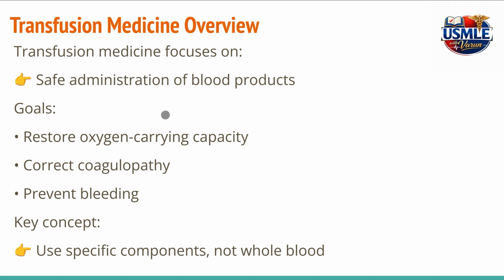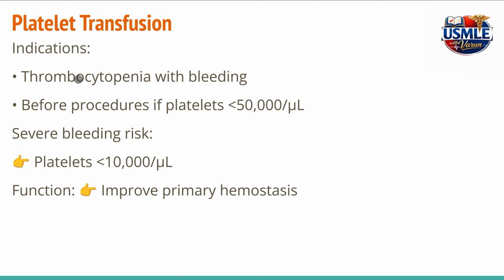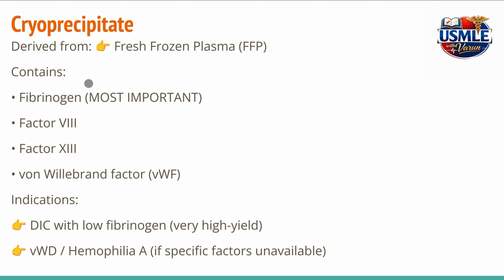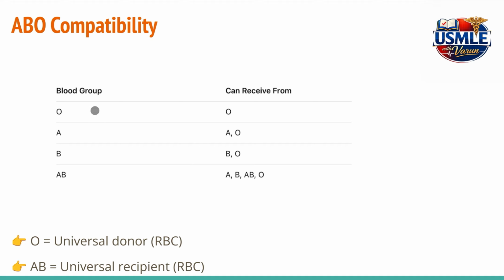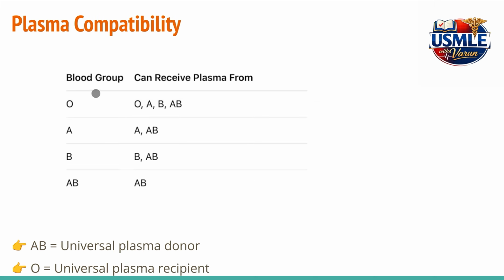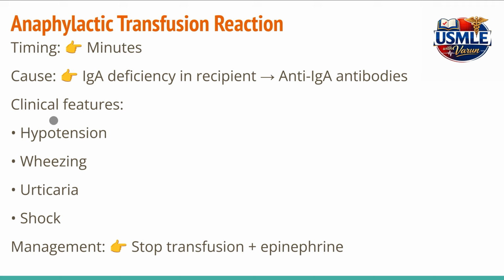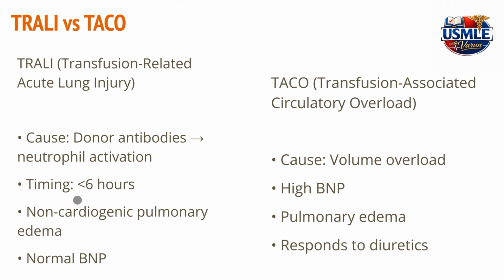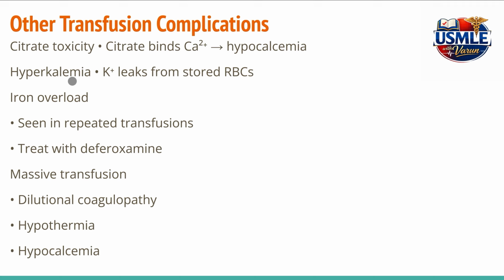Transfusion Medicine Made Easy | Blood Components & Reactions (USMLE Step 1) | Part 6/9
Welcome to USMLE with Varun — your high-yield platform for mastering USMLE Step 1, NEET PG, and medical concepts with clarity.

In this video, we cover Transfusion Medicine (Part 6/9) — a high-yield and frequently tested topic in hematology, especially for clinical vignettes and rapid recall questions.

📌 What you will learn in this video:

🔴 Blood Components & Indications
• Packed Red Blood Cells (PRBCs)
• Platelets
• Fresh Frozen Plasma (FFP)
• Cryoprecipitate

🔴 ABO Compatibility (VERY HIGH-YIELD)
• Universal donor & recipient
• RBC vs Plasma compatibility

🔴 Transfusion Reactions
• Acute hemolytic reaction (ABO mismatch)
• Febrile non-hemolytic reaction
• Anaphylactic reaction (IgA deficiency)
• TRALI (Transfusion-Related Acute Lung Injury)
• Delayed hemolytic reaction

🔴 VERY HIGH-YIELD DIFFERENCES
• TRALI vs TACO
• Acute vs delayed reactions

🔴 Other Complications (First Aid)
• Iron overload (secondary hemochromatosis)
• Citrate toxicity → hypocalcemia
• Hyperkalemia
• Massive transfusion complications

🎯 Why this video matters:

Transfusion medicine is commonly tested in:
• Emergency scenarios
• ICU cases
• Lab-based questions
• Reaction identification

Mastering this topic helps you quickly identify:
👉 Life-threatening transfusion reactions
👉 Correct blood product usage

⏭️ Next Video:
White Blood Cell Disorders (Part 7/9)